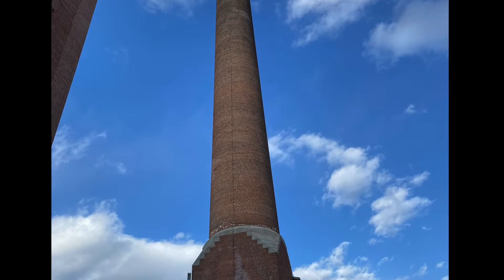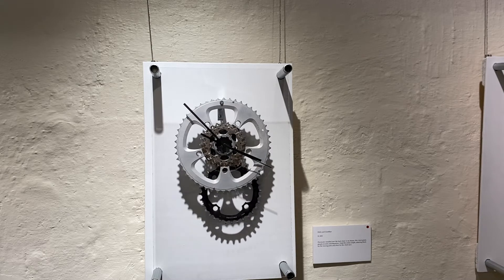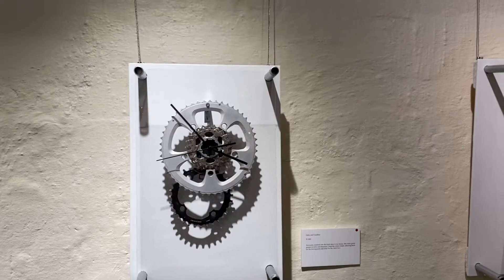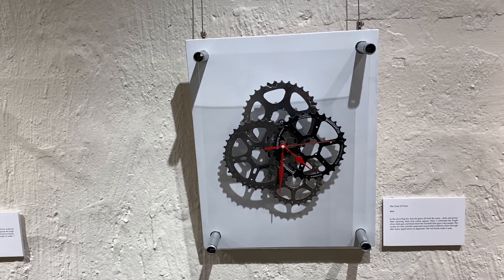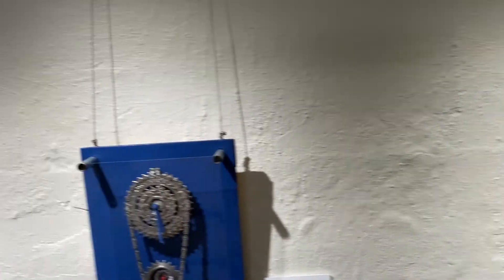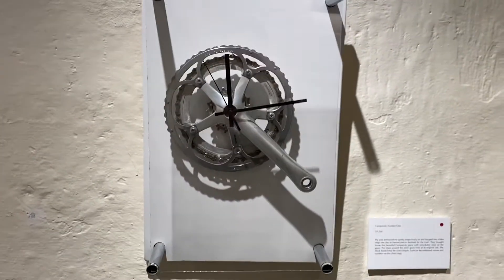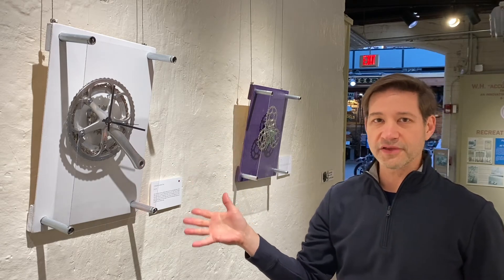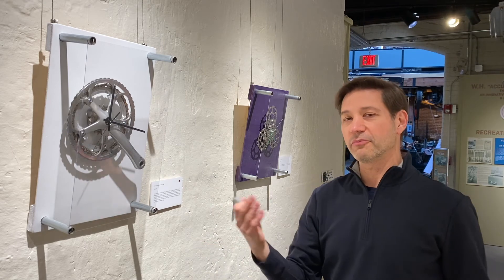uP-CYCLE Time Part 2 of 3 by David Shein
This is #2 of 3 short videos by artist David Shein touring and explaining his exhibition of clocks at the Charles River Museum of Industry and Innovation.

Has anything ordinary ever caught your eye?

We live in a world of things made to get our attention. Flashy jewelry. Conspicuous cars. Attention-getting clothing.

This exhibit is about looking beyond.

Visual appeal is drawn from objects designed and built for function.
Inspired by a wall of clocks on display in a store, I envisioned reusing gauges from junk automobiles and discarded gears from bicycles to create the unique clocks and sculptures on display here.

Bicycles: Precision manufacturing and functional touches are visible. Perfectly organized teeth. Holes engineered to minimize weight and maximize strength. Slight depressions along the gear edge to grip the chain during gear changes. Embossed numbers to inform the bike mechanic. Wear is also present on many of the parts.

Automobiles: We rely on the gauges when we are behind the wheel, yet we rarely give second thought to their appearance. The font, the color of the gauge, the design of the needle. Contrast the simplicity of a large round gauge with E and F markings from a Chevy truck versus the complexity of a combined tachometer plus MPG gauge of a BMW.

My advice: look closely. Art is about the viewer. What do you see? What elements catch your attention?

Would you recognize the gears of your bike? The gauges of your car?

— David Shein